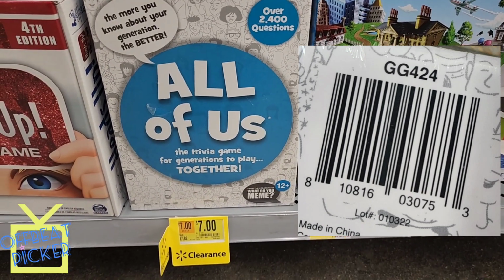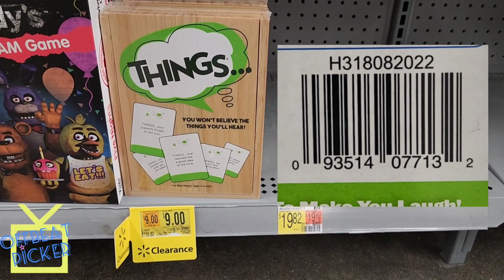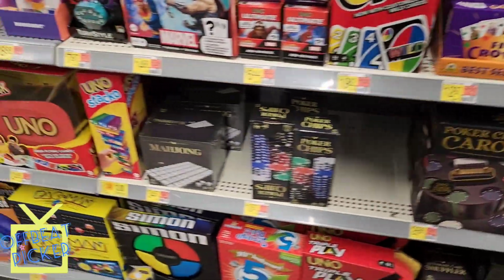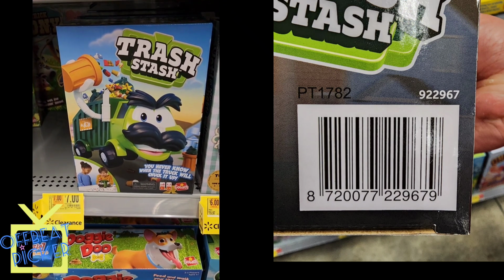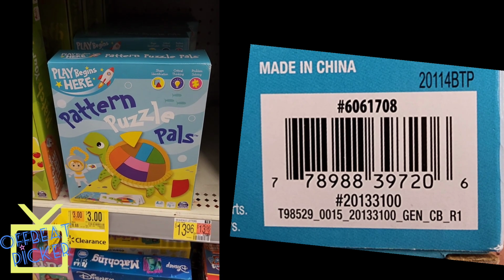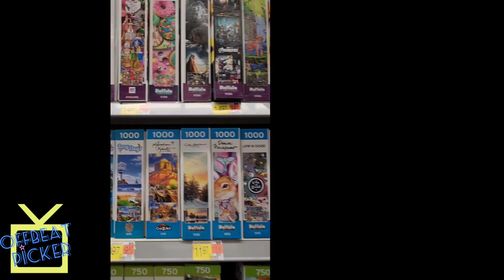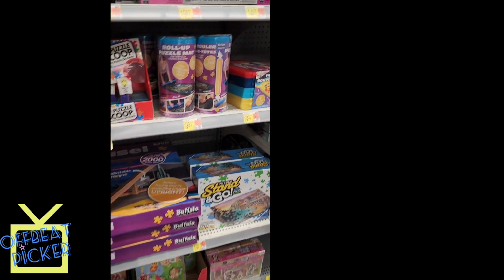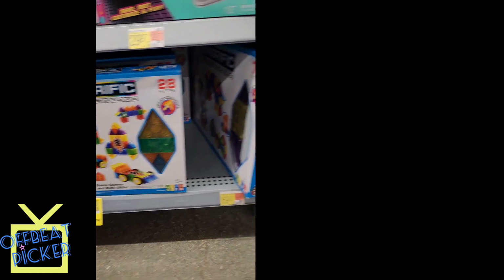Walmart Board Game Clearance July 2023 With UPC Pictures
A tour of the board games, puzzles, and craft kits that are on clearance July 2023 at Walmart. Includes pictures of the UPC for clearance items so you can look them up.